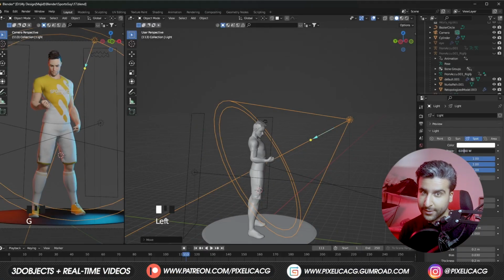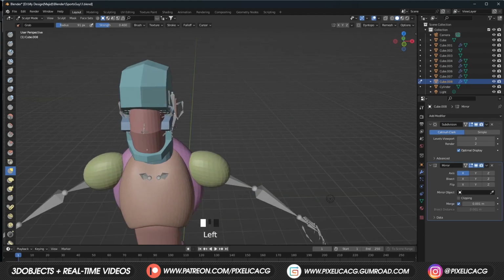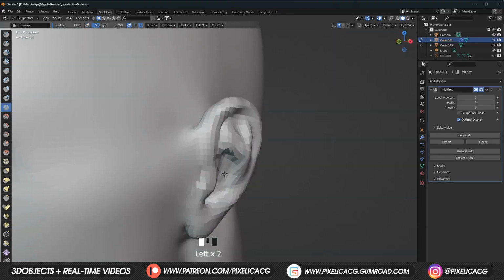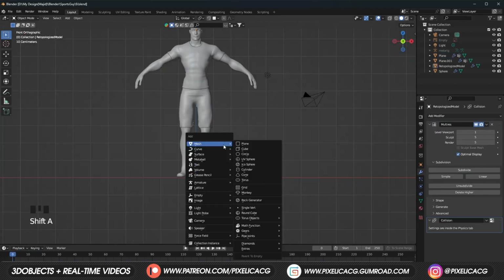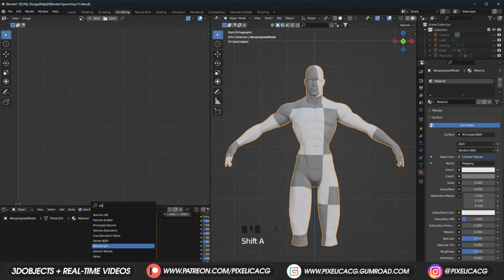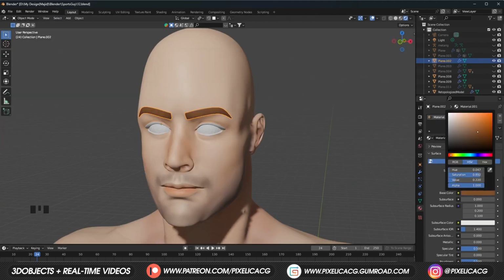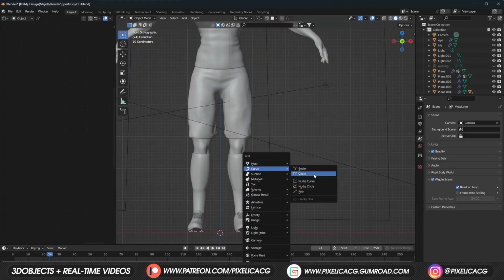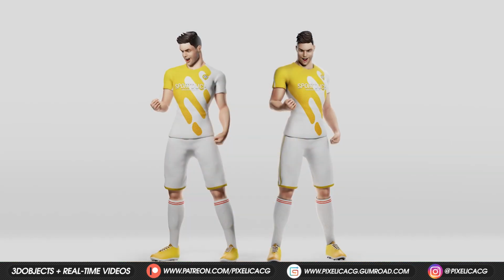How to Create a Football Player Character in Blender (Full Workflow)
In this video i'm gonna show you the process of turning the default cube into a football player in blender.

00:00 - Intro
00:25 - How to create male blockout
03:00 - Sculpting the details
03:42 - Retopologizing the character
04:05 - Creating the clothes
06:15 - How to unwrap the uvs
07:16 - How to texture and paint the skin
07:30 - How to texture the clothing
08:25 - How to create eyebrows and eyelashes
09:00 - Painting the eyes
09:30 - Changing the clothing design and colors
10:00 - Adding the logo and sponsers
11:15 - Rigging the character in accurig
11:40 - Adding the lights and final touches
12:17 - Adding the lights and final touches